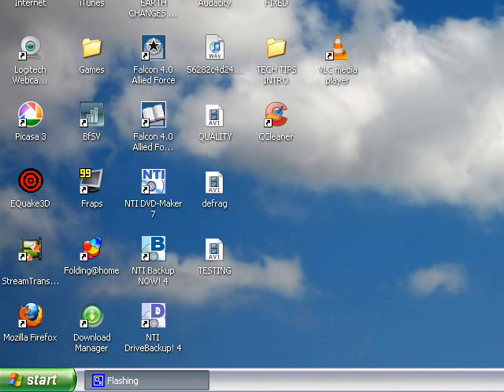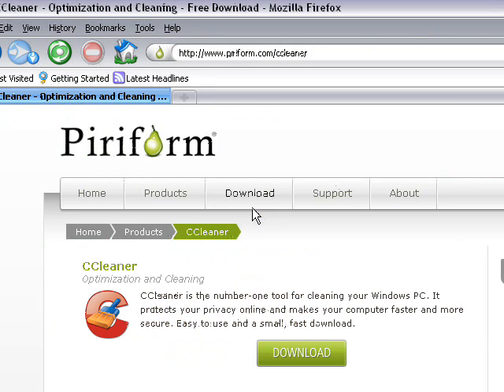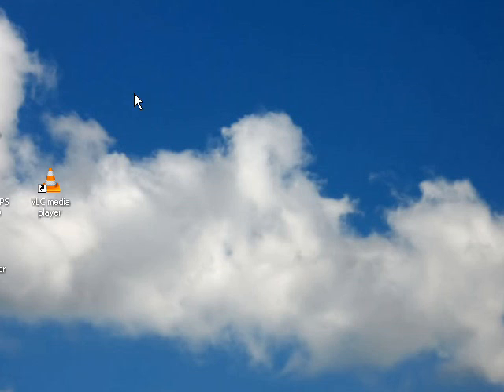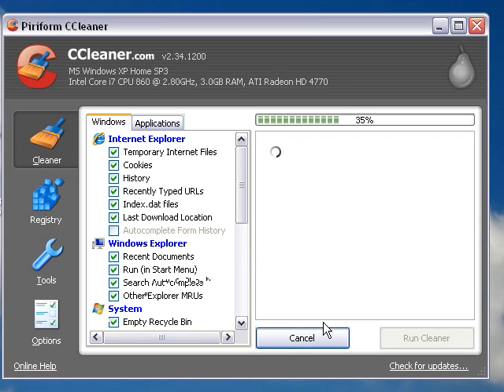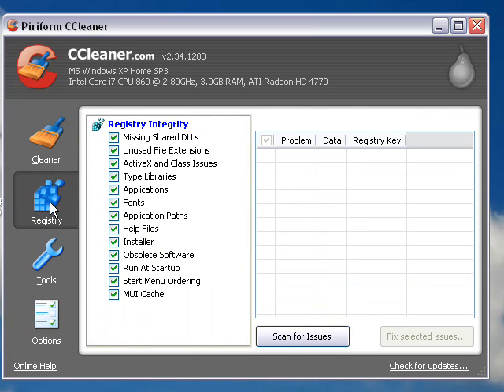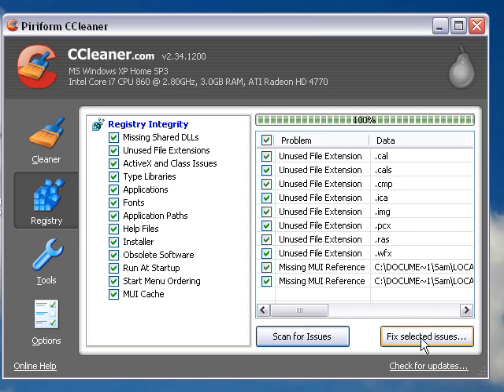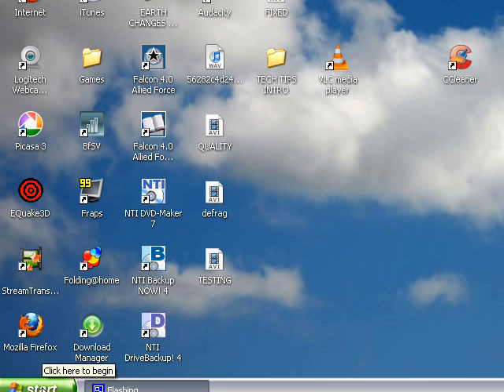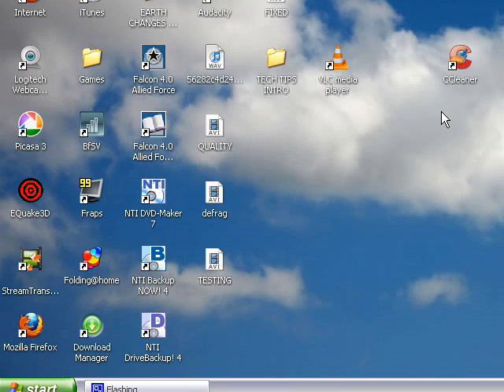Tech Tips Ep. 2 - CCLEANER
A Free application that cleans your registry and system files safely